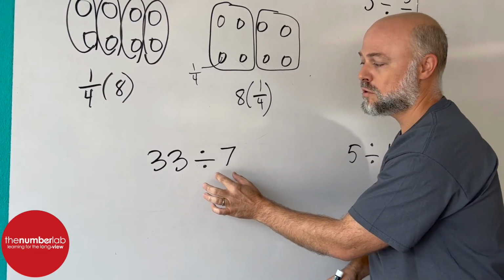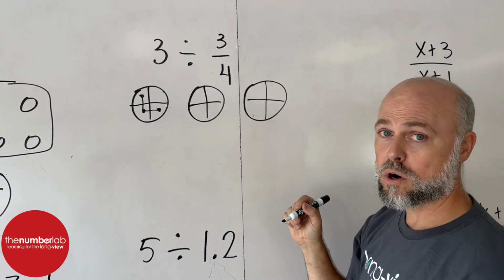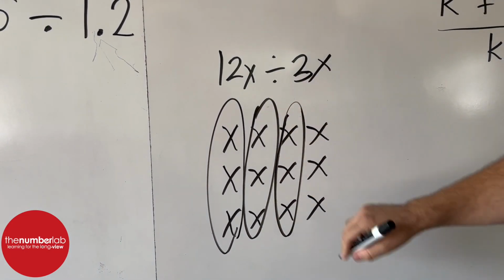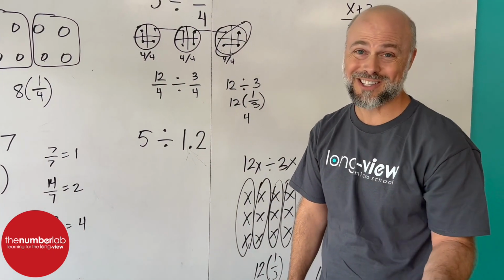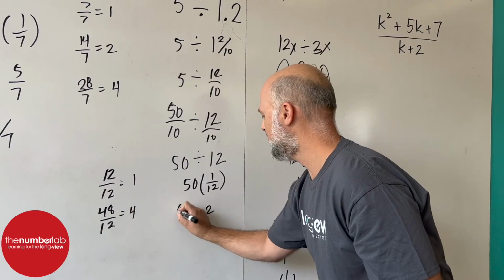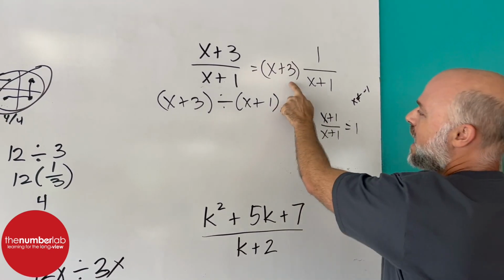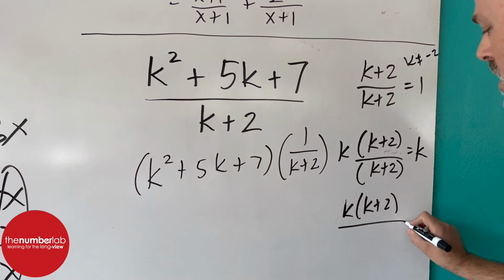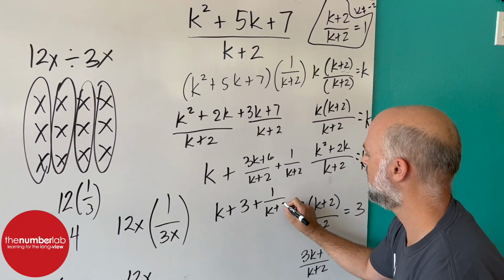Division Across Number Forms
Most of us learned division as "fair sharing" — but that understanding breaks down fast once you move past whole numbers. In this video, we build a different, more powerful way to think about division: the quotative conception, where a÷b means "how many groups of b are in a?"

We start simple — 8÷4 as "8 divided into groups of 4," which becomes 8 fourths — and then stretch that same idea across increasingly complex numbers:

✅ Whole number division with awkward remainders (33 ÷ 7)
✅ Fraction division, using visual models to show why dividing into groups of 3/4 is the same as 12 ÷ 3
✅ Decimals expressed as fractions (5 ÷ 1.2, unpacked as 50 ÷ 12)
✅ Algebraic fractions and rational expressions
✅ Dividing a quadratic by a linear expression — no long division required

The goal: show that division doesn't need a new rule for every number type. One conceptual thread — counting groups — runs from basic arithmetic all the way through algebra.

Perfect for teachers looking to deepen their own number sense before bringing these ideas into the classroom, or for building student intuition that actually transfers across grade levels.

📌 Part of The Number Lab's ongoing series on building deep, connected mathematical understanding — not just procedures.

Want a shorter version for a Shorts/clip cut, or one with timestamps if you have them?